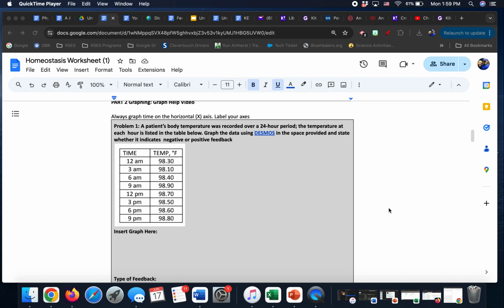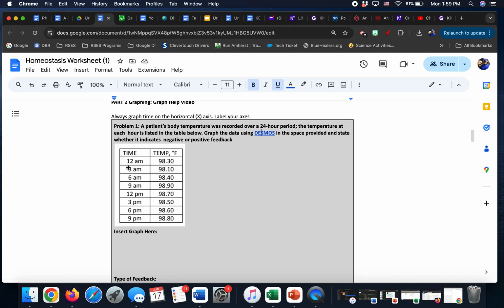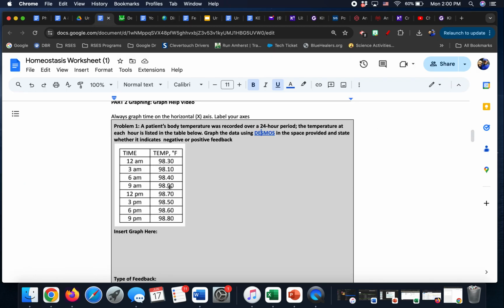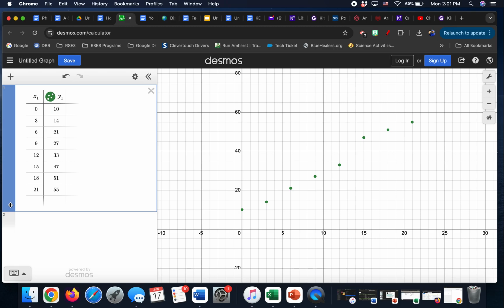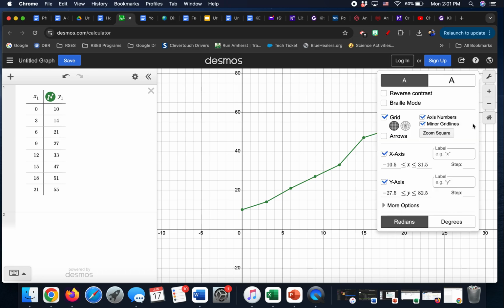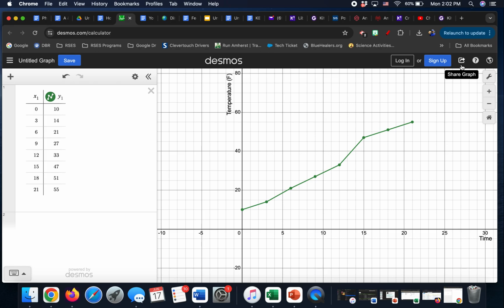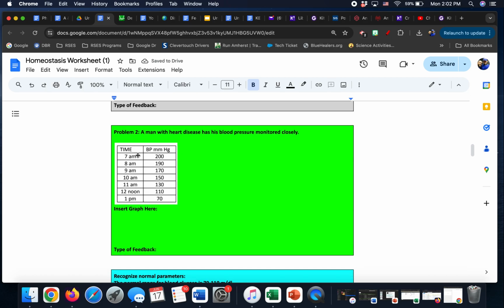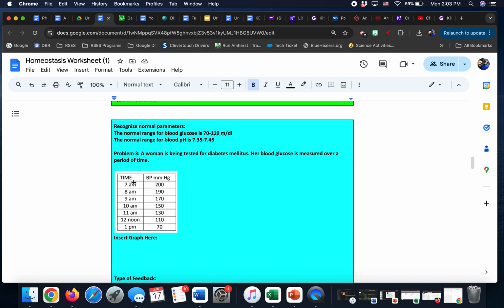Homeostasis Practice Graph Directions